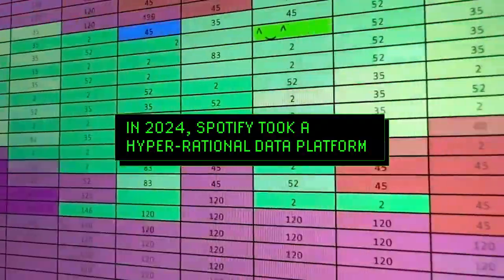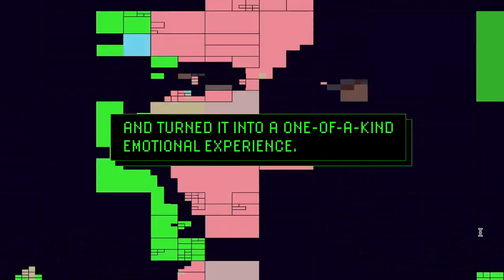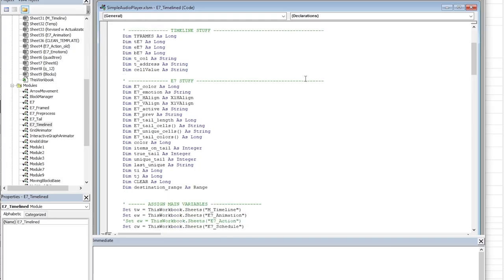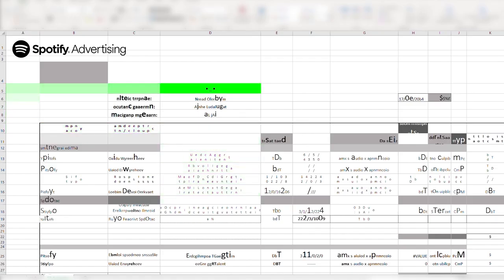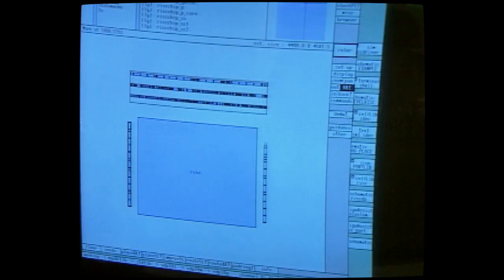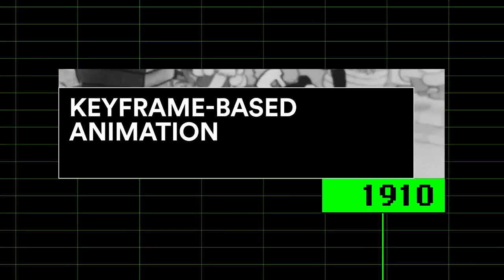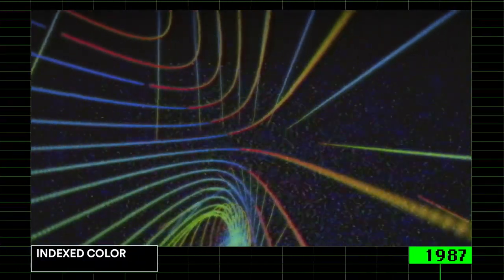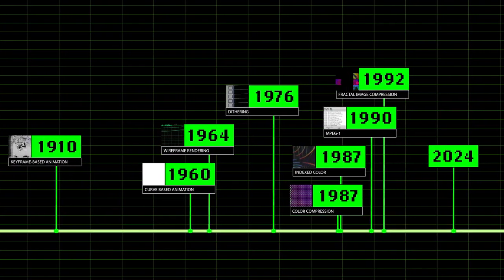Spotify "Spreadbeats" Case Study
Spotify'nin "Spreadbeats" B2B kampanyası, medya planı elektronik tablosunda doğrudan yaratılmış bir müzik videosu üzerinden yürütüldü. Kampanya, ASCII, Grafikler, Unicode ve koşullu biçimlendirme gibi yerleşik işlevleri kullanarak, medyanın yaratıcı bir şekilde nasıl kullanılabileceğini gösteriyor. AI ve gerçek zamanlı kodlama sayesinde, her hücre—özellikle E7—görsel olarak zengin bir 3D karaktere dönüştü. Müzik parçası ise, DJ John Summit tarafından üretildi ve kampanyaya duygu katmak için kullanıldı.

Spotify, kampanyayı 14 pazarda test etti ve %30 etkileşim artışı sağladı. Ayrıca, kampanya markalar ve ajanslar arasında büyük ilgi gördü, medyanın sıradan bir araçtan yaratıcı bir deneyime dönüşmesini sağladı. Bu yenilikçi yaklaşım, medya planlarının çok daha yaratıcı bir şekilde kullanılabileceğini ve endüstri için ilham verici bir örnek oluşturduğunu gösterdi.